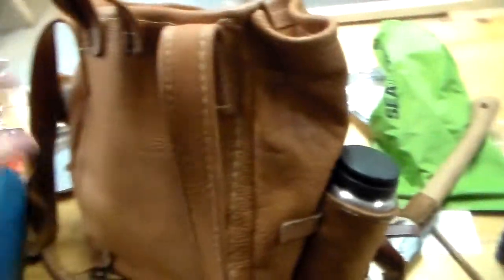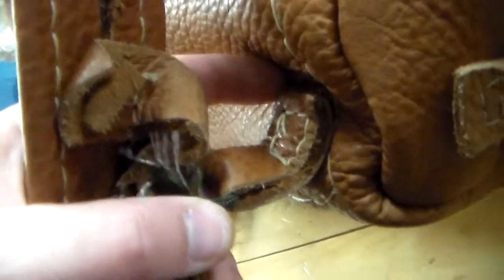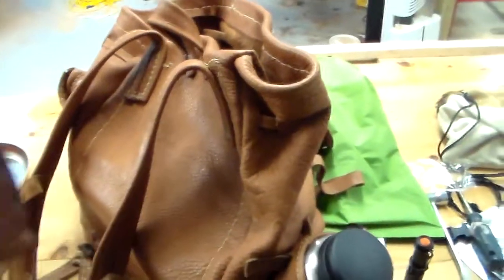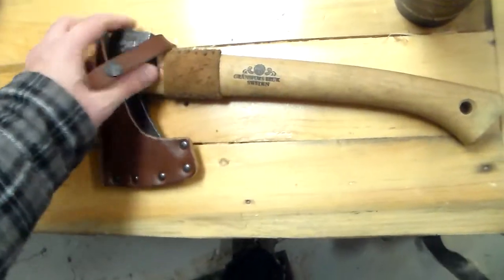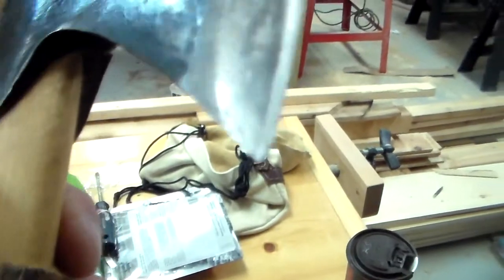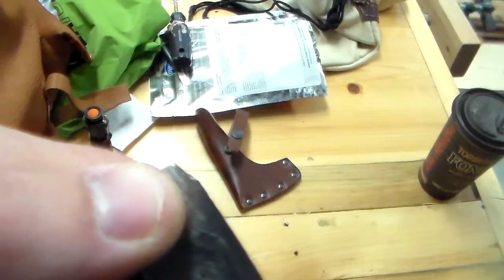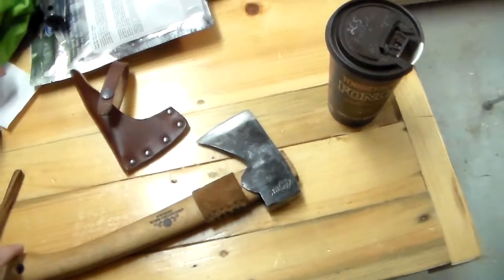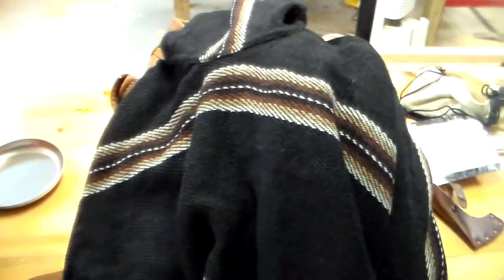Post Excursion Gear Review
Here I review the gear I used during the survival course out in the mountains. We take a look at how the bison backpack held up to punishment, how the GB Wildlife hatchet performed in the face of a large shelter build and a poncho discussion!